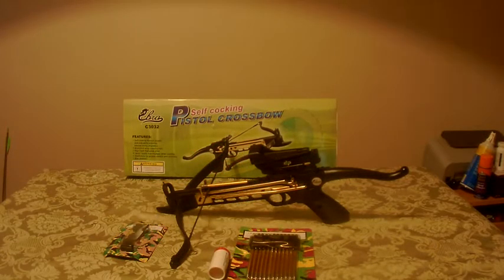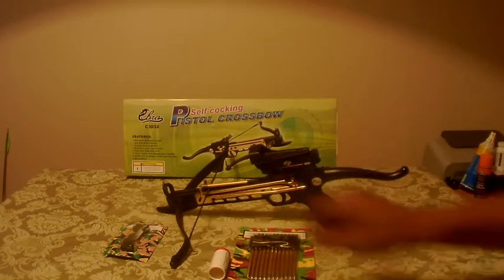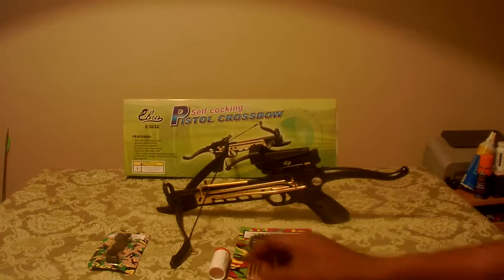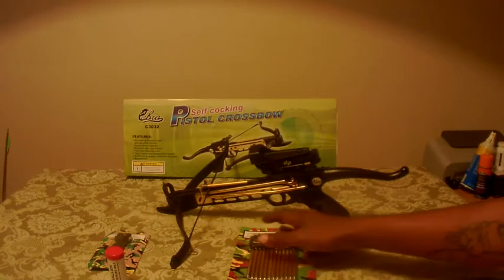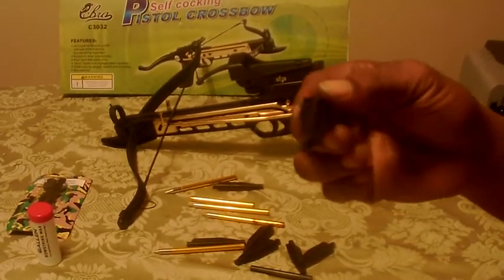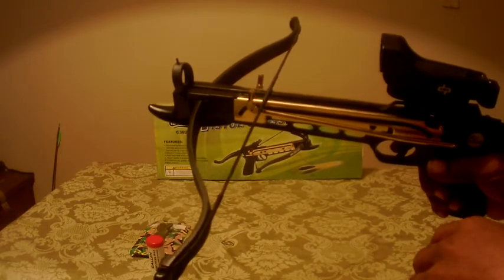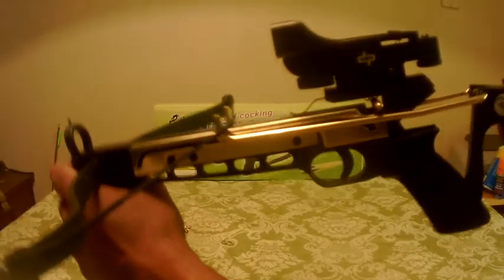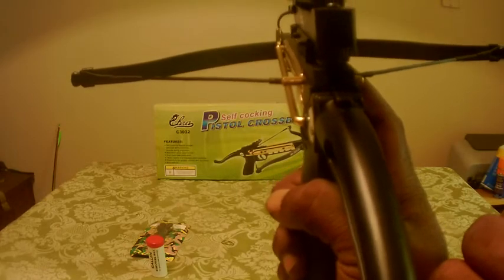80 Pound Crossbow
This is a short review of my Cobra 80 pound self cocking pistol crossbow.